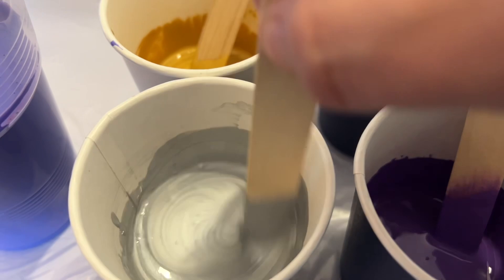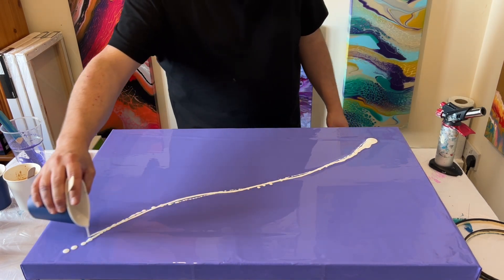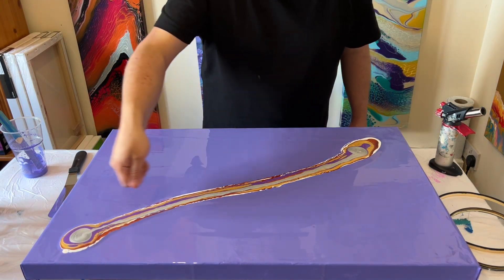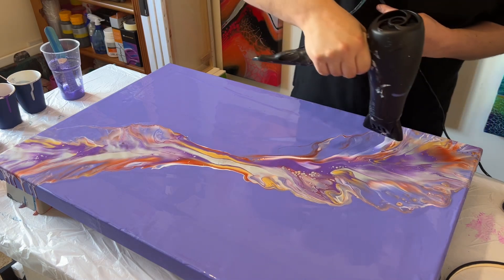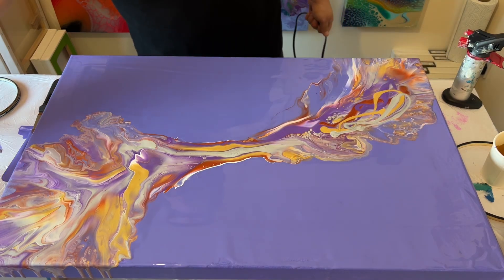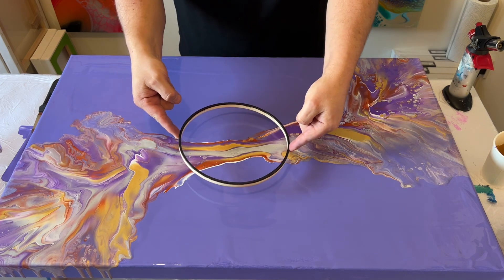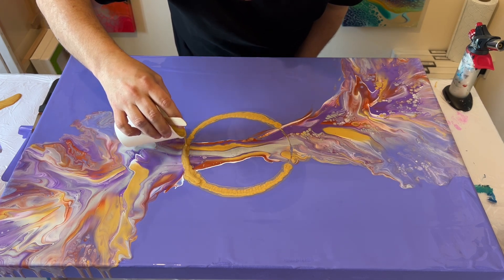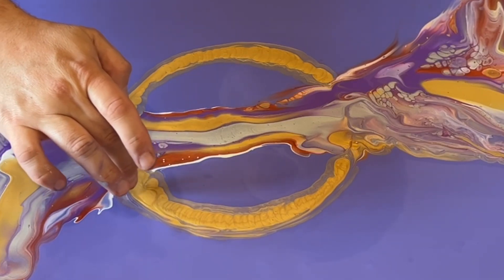Golden Whirlpool + TWIST of direction; you’ve got to see THIS! Acrylic Pouring Abstract Art Tutorial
This one was a whirlwind as I changed my vision and direction as I created - BUT - WOW!!! I absolutely love this and it was such a challenge to create a piece with so many techniques. You must stick around and see the whole process. You won't regret it.

More about this Tutorial:

▶ Technique: Blow out and swipe

▶ Canvas size: 30x24 inches (deep edge)

▶ Pouring Medium formula: Today I am using just paint and water (1:1) I do have a video that shows you how I mix my paints using medium

▶ Color Palette
Amsterdam - Ultramarine Violet (Light), Ultramarine Violet (Dark), Copper, Titanium white
Pebeo - Iridescent gold and silver.
Swipe was using toilet paper (dry) folded into different widths.

Time stamps:
There are hints, tips and knowledge sharing throughout the video!

00:03 - Welcome and Color Palette
00:25 - Concept and ideas
00:50 - Base color
01:12 - Rings and guideline
01:30 - Layering the paints
03:25 - Blowing out the colors
07:55 - Adding the GOLD ring
11:40 - Swipe time!
13:00 - Finger swipes
14:00 - Close-Ups and maybe a redesign?

OR